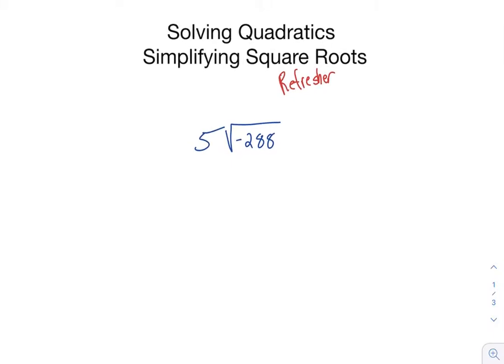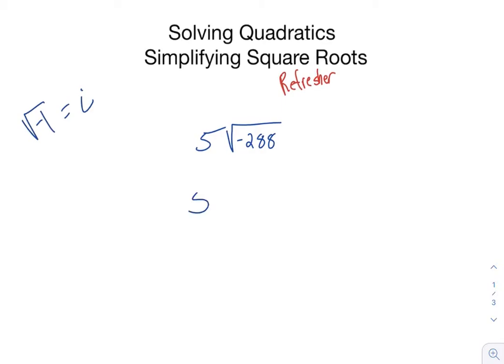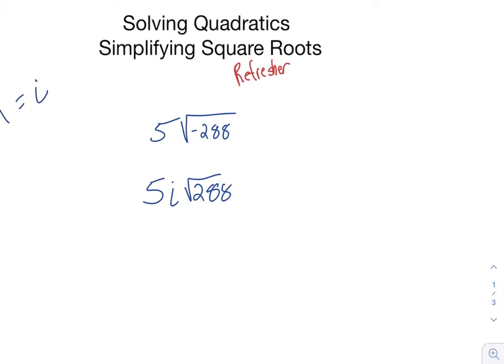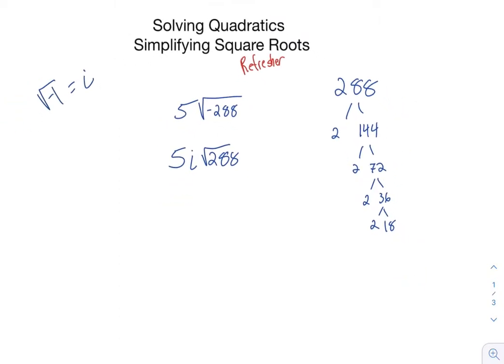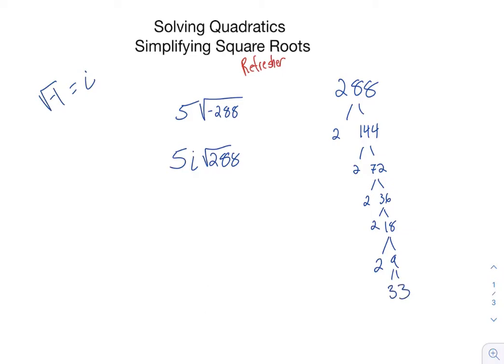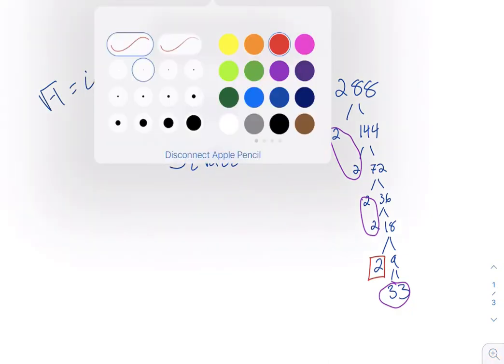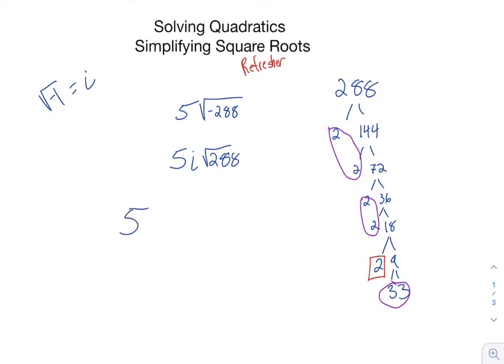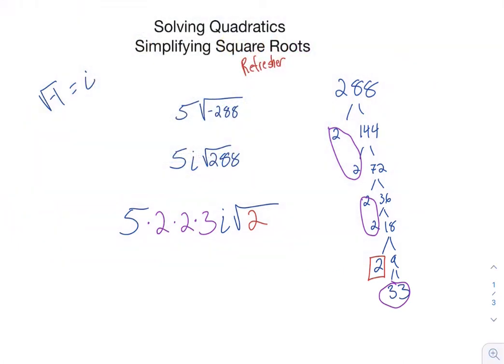Simplifying Square Roots Refresher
A quick little refresher if you forget how to simplify square roots.  This is not a detailed look at simplifying square roots.